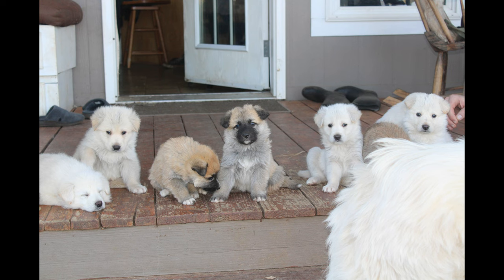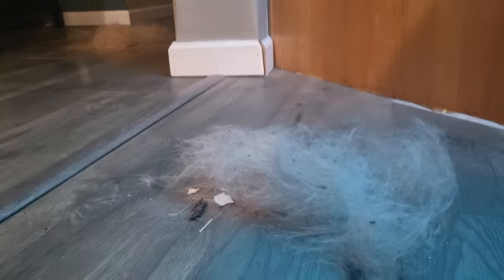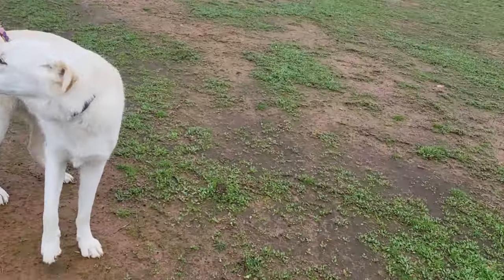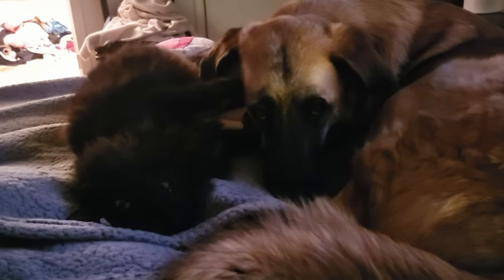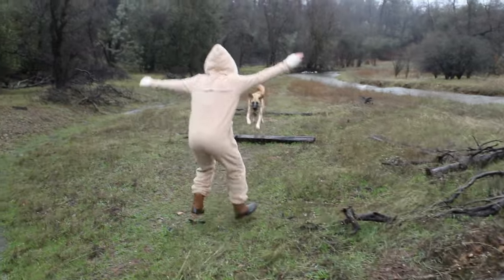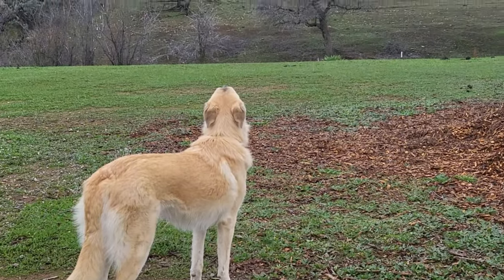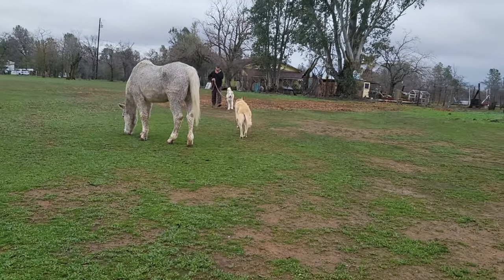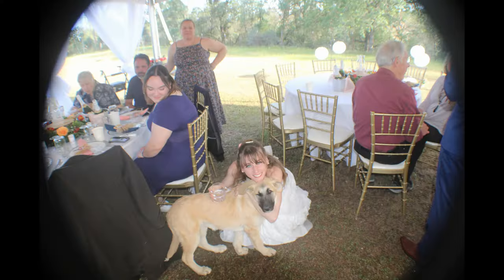What you can expect with a Shepnees | Pros and Cons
Let's talk about the Great Pyrenees and German Shepherd cross and what you can expect from this cross. German Shepherds are very loyal and obedient while the Great Pyrenees are highly instinctual, gentle and protective.  The combination is very versatile and can be whatever you need in your family with the right instruction.  Shepnees make for an idea gentle giant family dog and as well as an adventure companion.

My cousin featured in the video: @aceted420